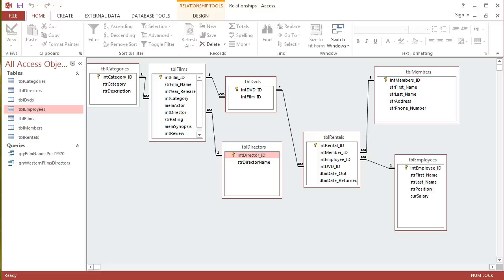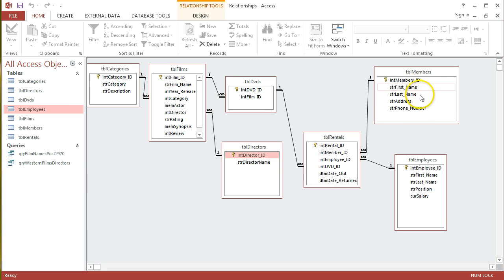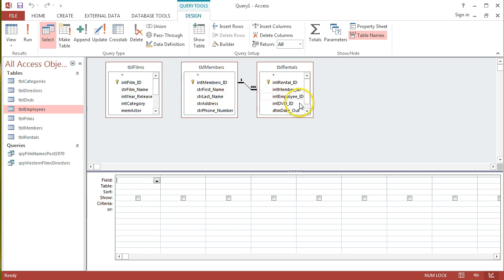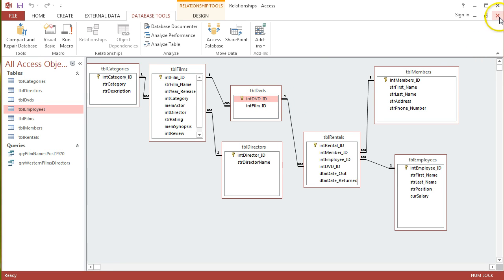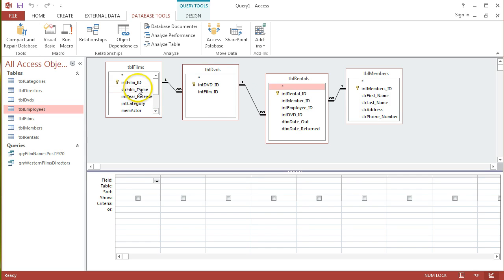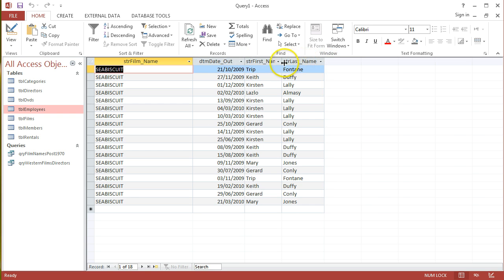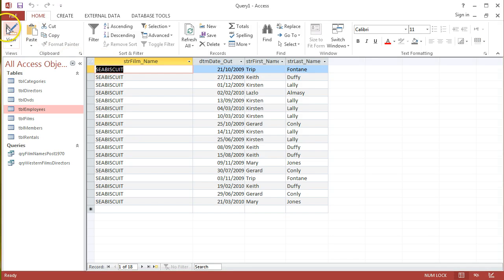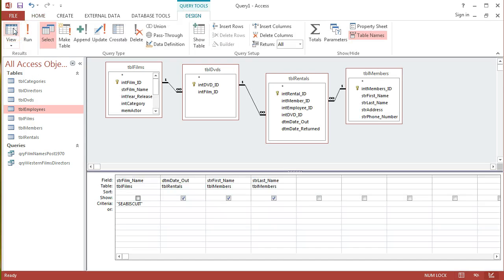Query Where Fields Span Many Relationships - Access 2013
Often you will need to pick out different fields for a query dynaset that are from either end of the relationships view. There are particular things to watch out for in this scenario. Make sure you only add in the tables that are needed in the design and also make sure that you have a complete chain of relationships betweeen the different tables. This type of query is equivalent to an inner join in SQL.